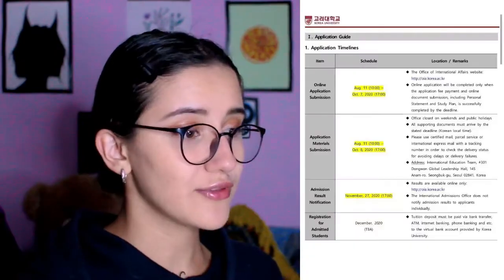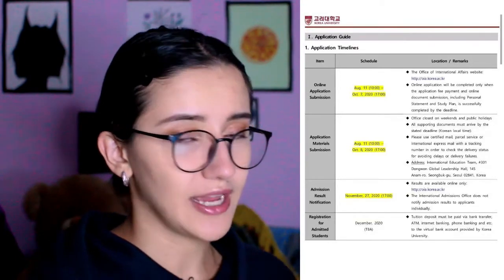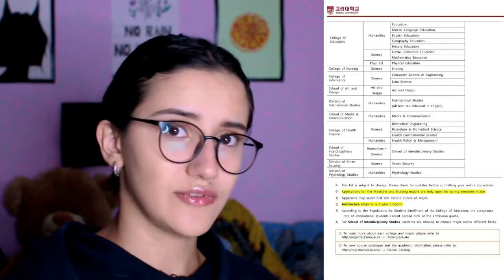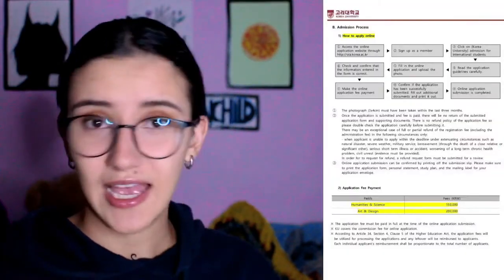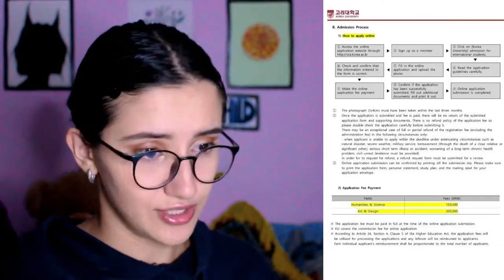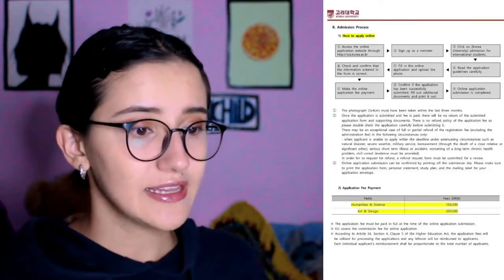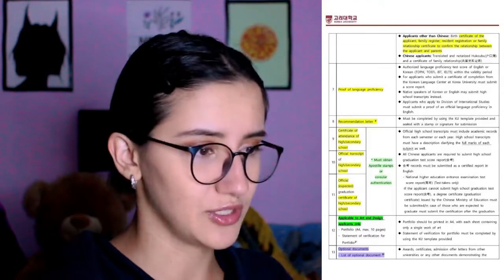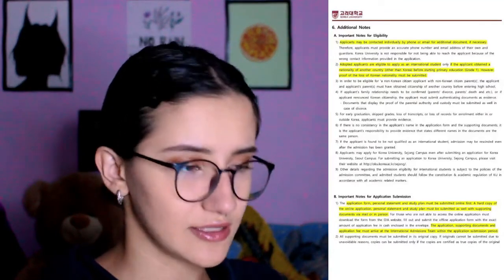How to apply to Korea University//Korea University International Admissions// 고려대학교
Hey peeps! In this video, I explained in details how to apply for an undergraduate program to Korea University. Also, I asked one of my friends who studies in KU to answer some questions about the Admissions. So don't forget to note them down.

Hopefully, we helped you to understand everything about the admissions.
And HUMONGOUS THANKS to Zafar for his help.

ALL THE INFORMATION ABOUT KU:
International Education Team, Korea University

• Address: 301 Dongwon Global Leadership Hall,
145 Anam-Ro, Seongbuk-Gu, Seoul, 02841, Korea

• Office hours: 9:00-12:00, 13:00 -17:30

Application Fee Payment:
Humanities & Science 150,000 (150$)
Art & Design 200,000 (200$)

- Korea University Institution Number
ETS: 8228, College Board: 5443, IBO: 002366
- Applicant can check the arrival of the reports

Download the forms of:
Application Guide/Application Form:

All the information above may change as it may chance.
 Munisa and Zafar are not responsible for any misinformation. Please refer to the newest guidelines provided by KU for the most accurate information.

A DAY IN MY LIFE AT KOREAN HIGH SCHOOL// ДЕНЬ В МОЕЙ ЖИЗНИ В КОРЕЙСКОЙ ШКОЛЕ | KSA OF KAIST

Hugs, mwah~